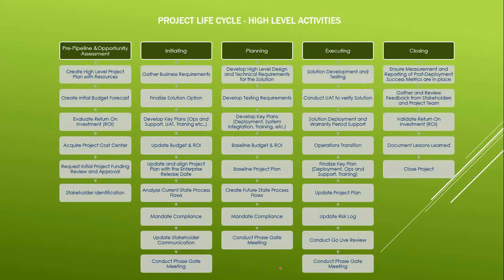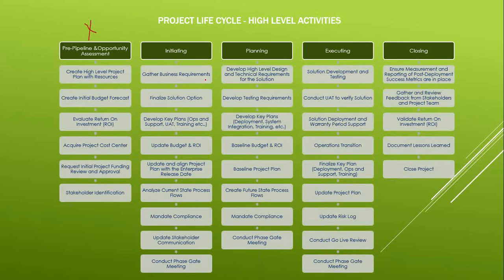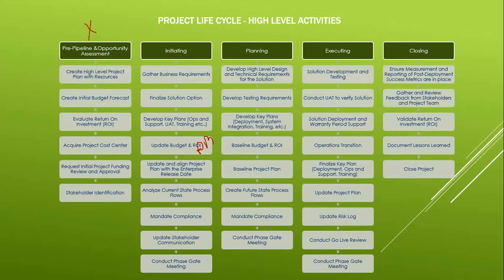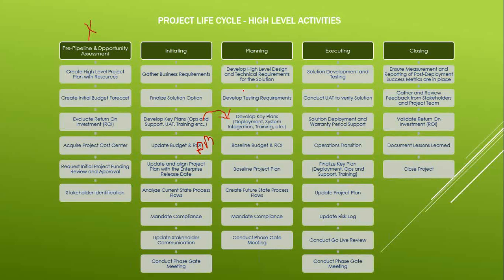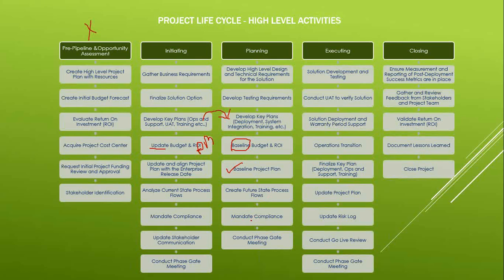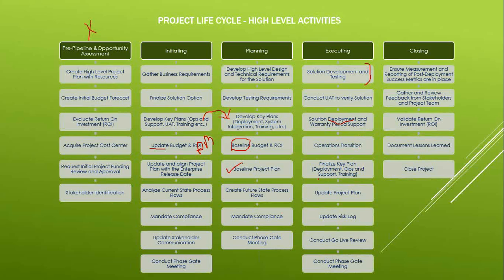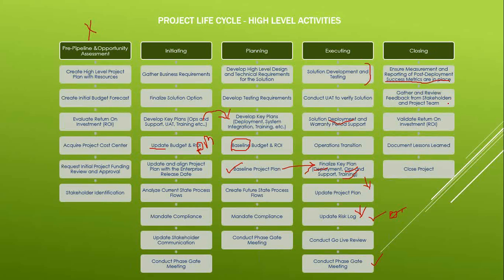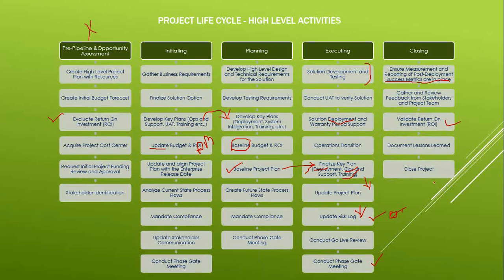Business Analyst online training Project Management Life Cycle by ELearningLine @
This video provides details about the Project Management Life Cycle. BA Online Training offered by Addiox Technologies - Healthcare IT services and consulting provider.

Topics Covered

1. Introduction to Business Analysis
2. Business Composition and Architecture
3. Roles and Responsibilities of a Business Analyst
4. Need for a Business Analyst
5. Project Team
6. Importance of a Business Analyst in the Project Team

1. PESTLE -- Political, Economic, Sociological, Technological, Legal, Environmental
2. MOST -- Mission, Objectives, Strategies, Tactics
3. SWOT -- Strengths, Weaknesses, Opportunities, Threats
4. CATWOE -- Customers, Actors, Transformation Process, World View, Owner, Environmental Constraints

System Development Life Cycle (SDLC)
1. Understanding Concept of Business Modeling
2. Requirement Gathering
3. Analysis
5. Implementation
6. Testing
7. Deployment

Understanding and Capturing business needs
1. Setting up priorities
2. Feasibility studies
3. Project scope
4. Business case
5. Risk assessment
6. Evaluating and selecting an initiative
7. Setting up future vision

Software Engineering Methods
1. Waterfall Method
2. AGILE Methodology

Requirement Analysis Process
1. Creating Requirement gathering strategy
2. Planning
3. Requirements Activities
4. Requirement Gathering Techniques
5. Different Types of Requirements
6. Creating Business Requirement Document
7. Creating Software Requirement Specifications
8. Requirements Risk Management
9. Manage Requirements Change

UML Methodology
1. Use Case Diagrams
2. Activity Diagrams
3. Sequence Diagrams
4. State Chart Diagrams

Use Cases
1. Understanding Use Cases
2. Use Case Relationships
3. Use Case Brainstorming
4. Creating Use cases from Requirements
5. Change Management & Version Control Concept

Business Requirement Gathering Tools
1. MS Visio
2. Enterprise Architect

1. Selection of process teams and leader
2. Process analysis training
3. Process analysis interview
4. Process documentation
5. Review cycle
6. Problem analysis

Modeling Data and Processes
1. Data models
2. Conceptual, logical and physical schemes
3. Data modeling process
4. Modeling methodologies

Software Testing
1. Introduction to QA Methodology
2. Role of BA in Testing
3. Creating Test Plans
4. Creating Test Cases
5. Different Testing Methods
6. Functional and Regression testing
7. White Box and Black Box Testing
8. Positive and Negative Testing
9. GUI and Unit Testing
10. User Acceptance Testing

Business Analysis Governance
1. International Institute of Business Analysis (IIBA)®
2. Business Analysis Body of Knowledge (BABOK)®
3. Certified Business Analysis Professional (CBAP)®

Resume Preparation
1. Resume Review
2. Resume Preparation Tips
3. Sample Resumes

Interview Preparation
1. Mock Interviews
2. Interview Preparation Tips
3. Sample Interview Questions
4. How to clear an Interview